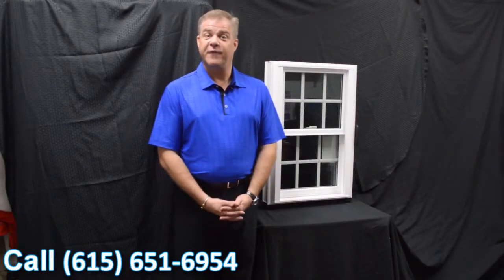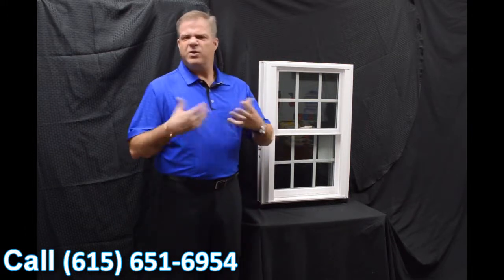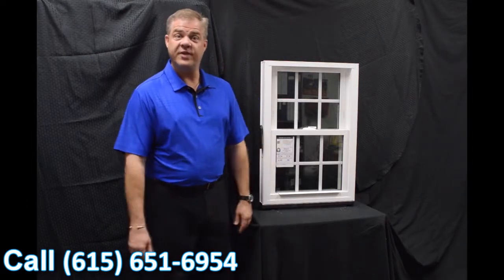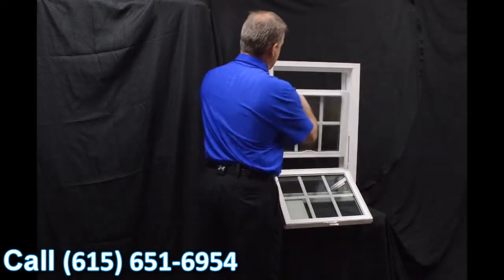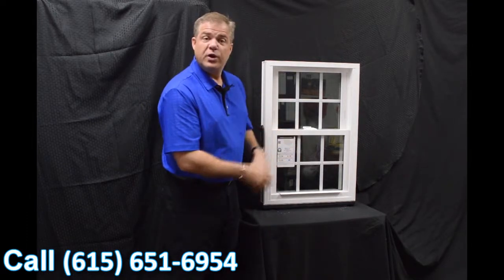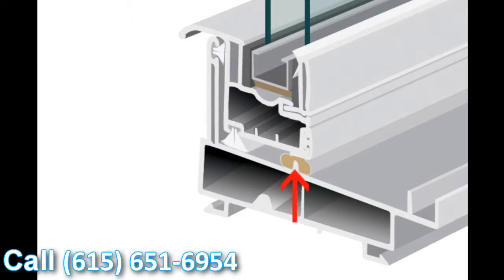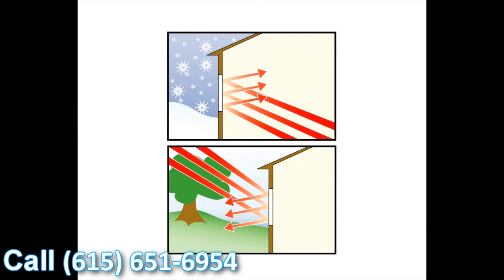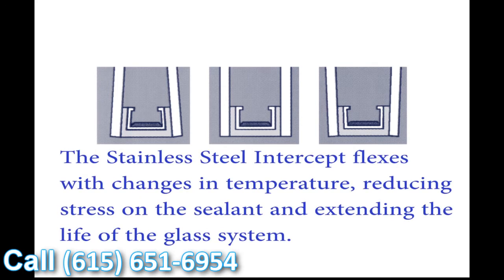Nirvana Window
Zen Windows is a Replacement Window Company located in Nashville TN.

Zen Windows Nashville is a truly revolutionary window company. We offer online estimates in 5 minutes with no salesperson ever visiting your home.  We NEVER take any money upfront and don't require payment until your windows have been installed and you are 100% happy.

All of our windows are installed by expert craftsmen and come with a "worry free" lifetime warranty on both materials and labor.  Find out why we say, "Zen Windows.  Relax.  Window quotes in 5 minutes."  Proudly serving ALL of metro Nashville.

Like the name implies, Zen offers a new way to buy replacement windows for your home. It's all done online (except the measuring and installing of course) but there is no salesman to come camp out in your kitchen with the 4 or 5 hours sales pitch. With Zen, you just fill out the form online. You'll get a 5 minute call with some questions. You'll be asked to send via email some pictures (if needed) and about 5 minutes later... You have your replacement window quote!  Easy. We at Zen Windows Nashville won't even hound you after you get your quote wanting your decision.  This is truly the "Zen" way.

As a part of his unwavering commitment to excellence, the owner of Zen Windows Nashville, Brad Alexander, will work with you personally to guarantee that you are happy with your window replacement service. Brad will walk you through every step of the process. He will help you find the windows best suited for your needs and then lead his dedicated service team through a high quality installation process that ensures maximum performance.

Working with Zen Windows Nashville is like a breath of fresh air. We work closely with you to make the improvements you envision for your home a reality. A diverse product line, quality materials, attention to detail, excellent customer service and a fierce passion for windows.

Customer-Driven Design

At Zen Windows Nashville, we consider every element of window replacement an important one. We have partnered with high quality manufacturers that share our commitment to excellence, including Soft-Lite, Sun Windows, Vista Window Company, Jeld-Wen, Armaclad and Alside. We back those products up with highly trained installers with meticulous attention to detail. And should you not be 100% satisfied with your product or service, we offer a guarantee that goes well beyond the industry standard.

Personal Attention

Above all, it's the personal attention that sets us apart from other window replacement companies in Nashville. We want to form a collaborative relationship with every client to ensure the result is everything you want and more.

My name is Brad Alexander. My company is Zen Windows.